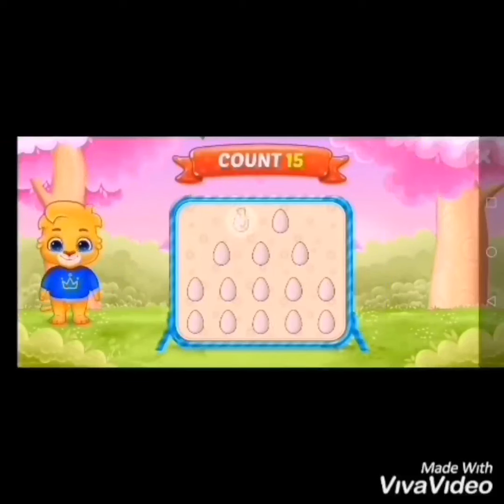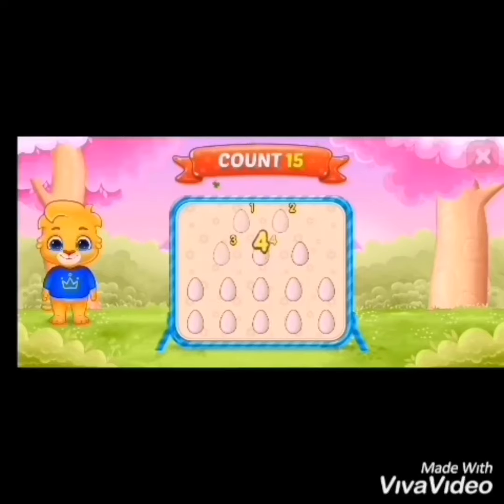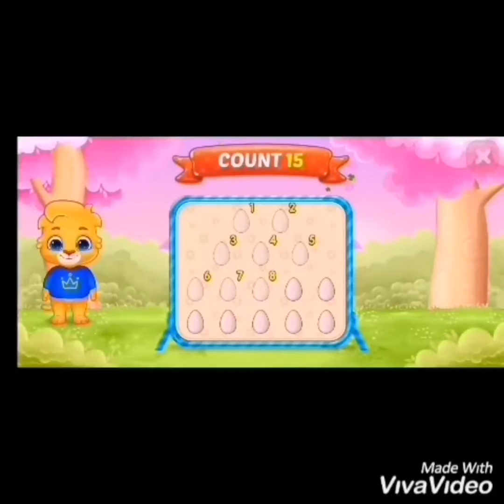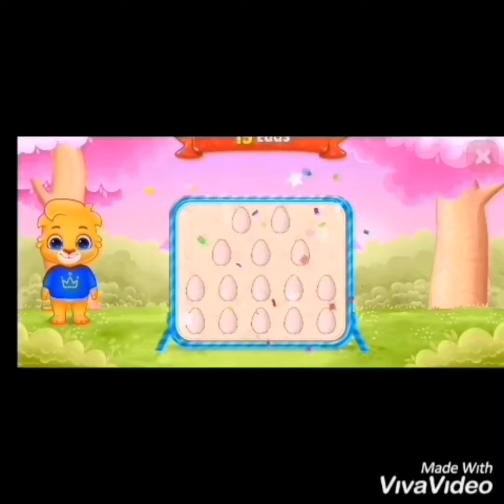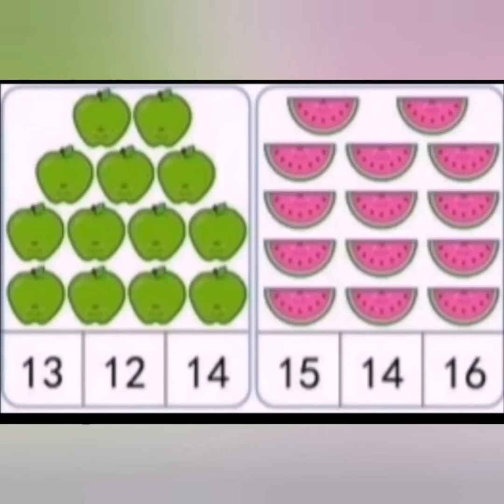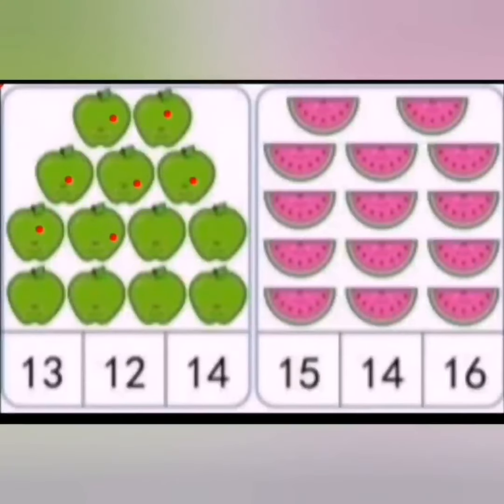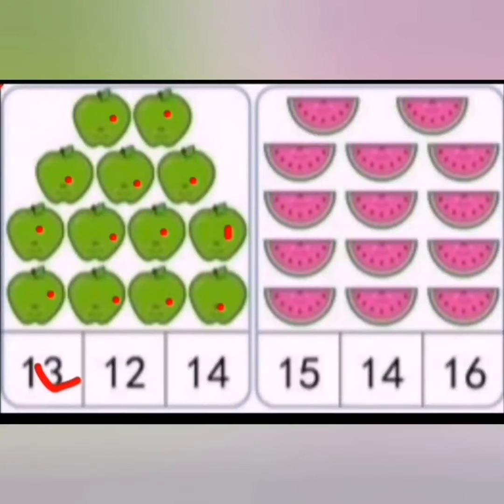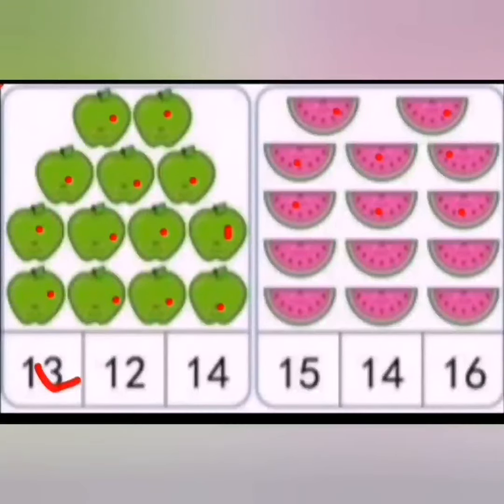KG.1 MATH NUMBER 15